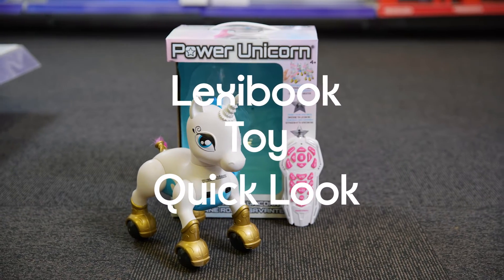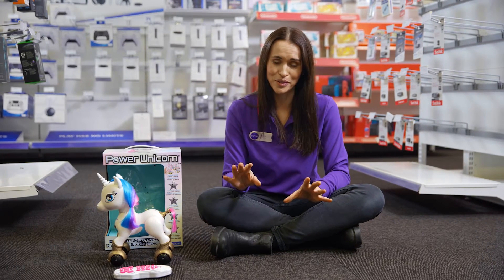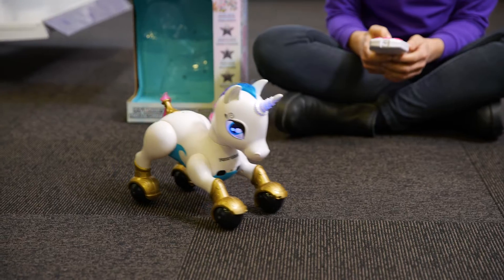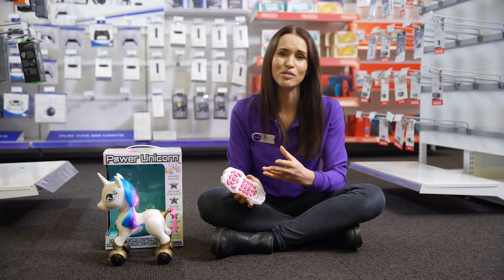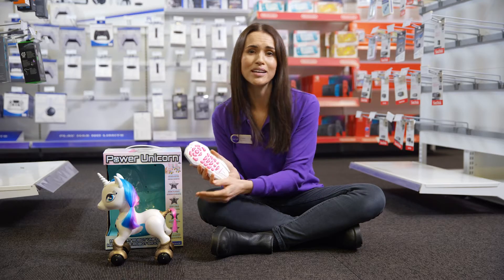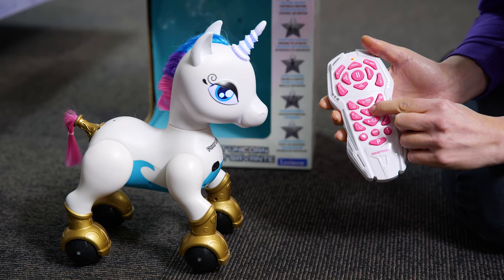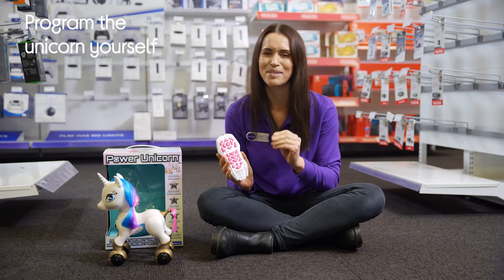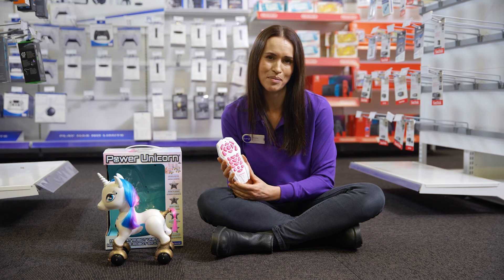LEXIBOOK Power Unicorn Remote Control Toy - Quick Look